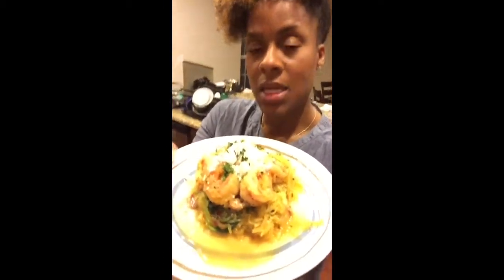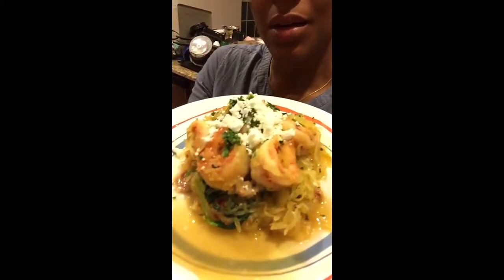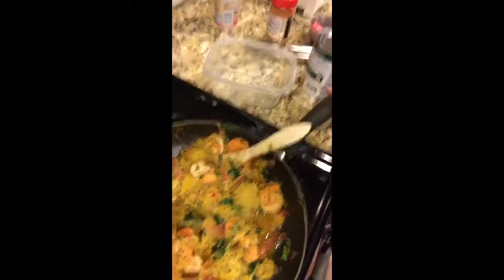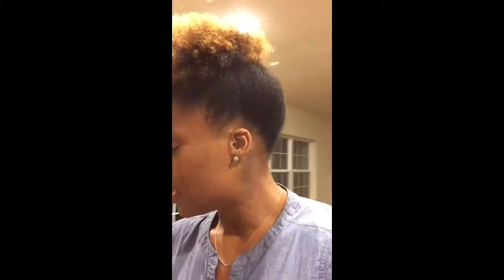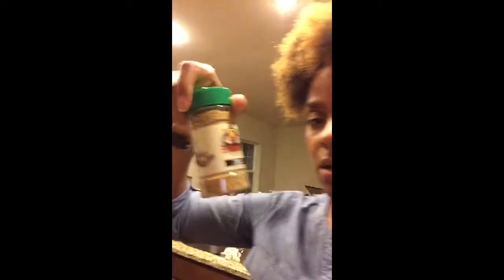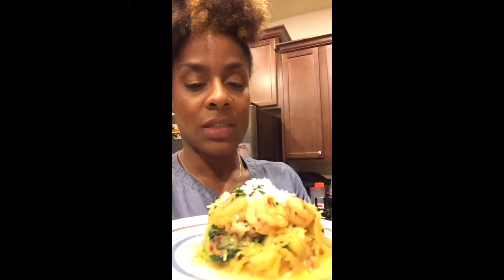Shrimp & Bacon Spaghetti Squash Recipe